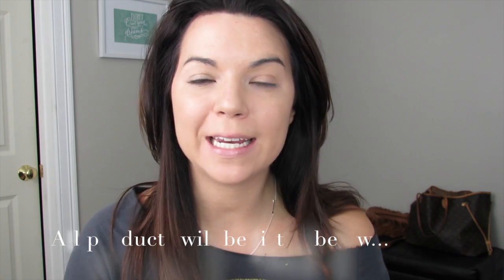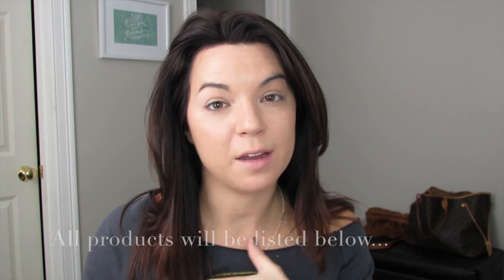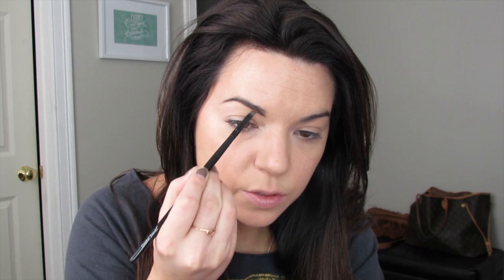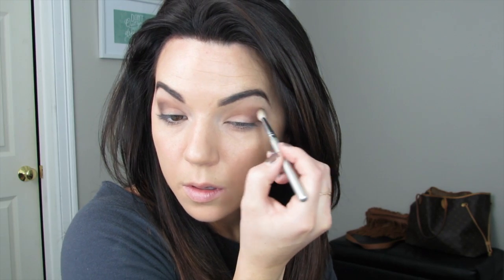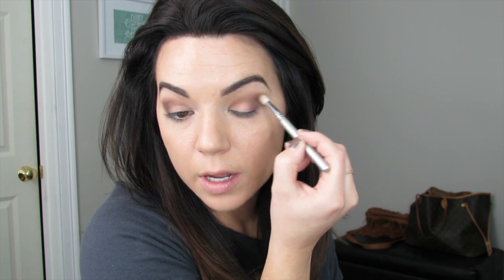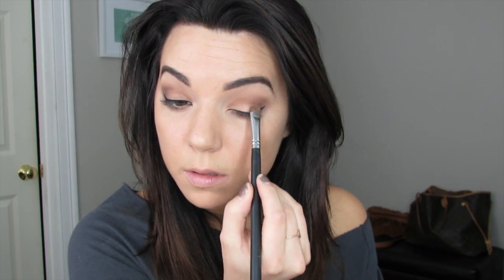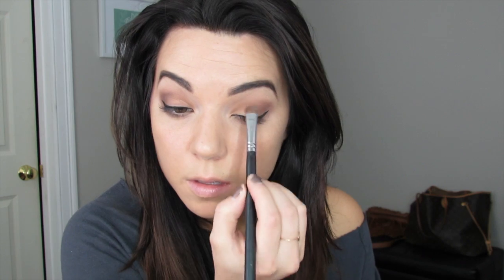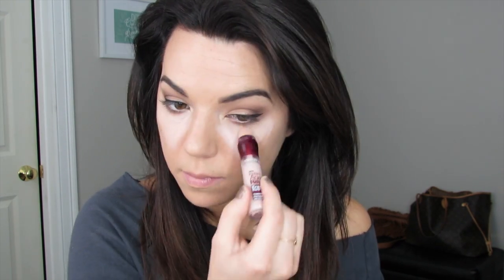Kendall Jenner Makeup! ⭐️ (Drug Store Makeup)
Just realized that this is my first sort of.. "celebrity" makeup looks? lol While I definitely don't base my channel off of just makeup or makeup looks...let me know if theres any looks you'd like to see next from me! 😁💗

CoverGirl 3in1 Foundation & TruBlend
NYX Brow Powder
Nars Smudge Proof Eyeshadow Primer
NYX Adorable Eyeshadow Palette
NYC Liquid Eyeliner
Nude Eyeliner
The Balm Mary Lou Manizer
Maybelline Instant Age Rewind Brightener
Shu Uemura Eyelash Curler
Miss Manga Voluminous Mascara
Maybelline Falsies Volume Express Mascara
Benefit They're Real Mascara
Mary Kay Bronzing Powder
NYX Skin Kissed Bronzing Powder
Milani Color Statement Lip Pencil in Spice
Maybelline Lipstick in Blushing Beige

C O U P ' S: ♡
NuMe Curling Wand & Straighteners: Get ANY NuMe Curling Wand for Only $69! Code: WANDRUSH.